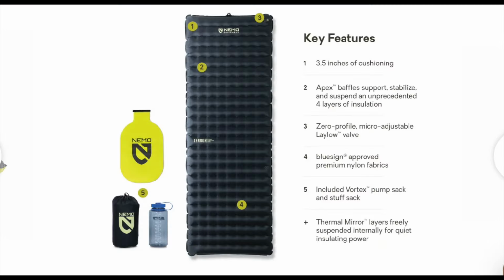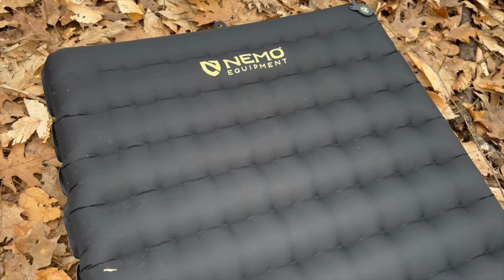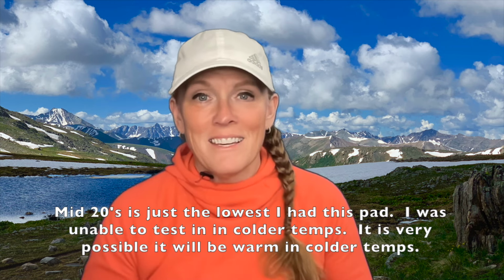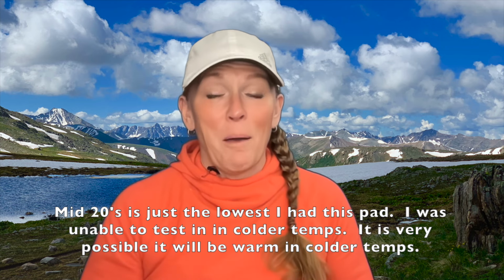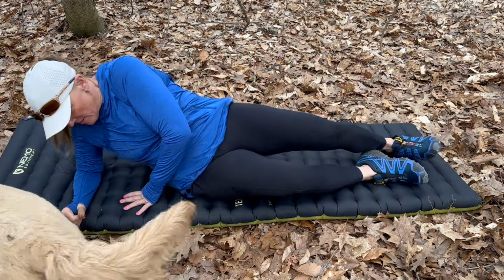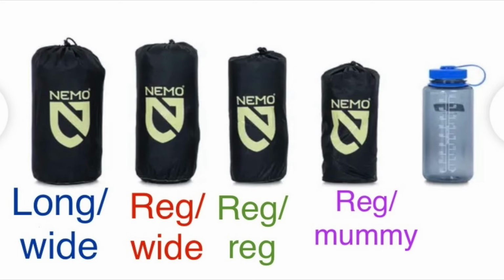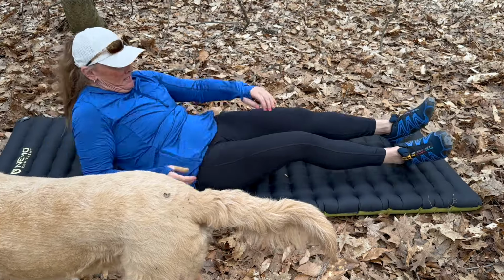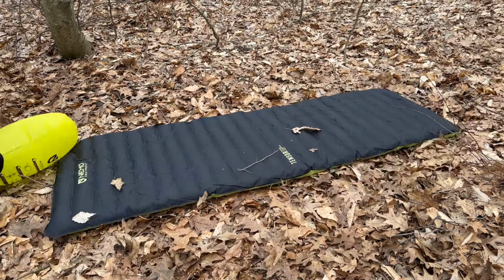Honest Thoughts after 20 Nights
I've had 20 nights on this pad in less than ideal circumstance.  I wish I had a more definitive opinion, but due to circumstance I do not.  Regardless it is a comfortable pad and I had some outstanding nights sleeping on this pad!